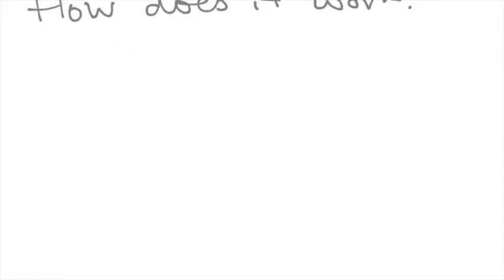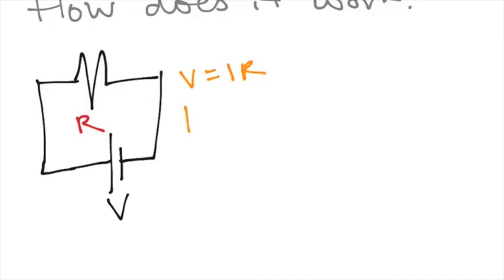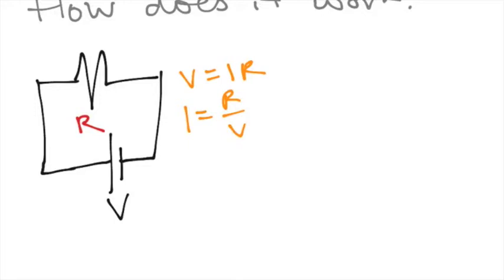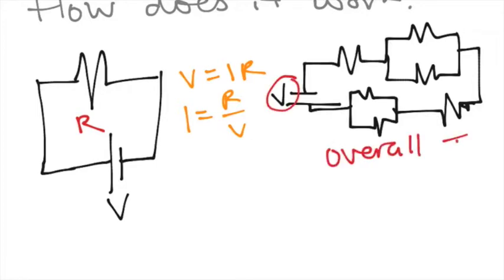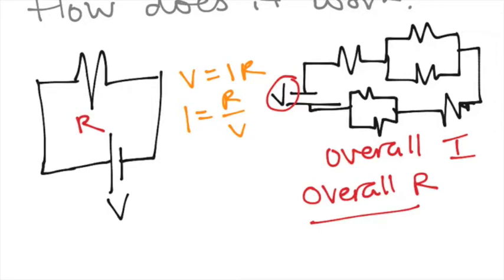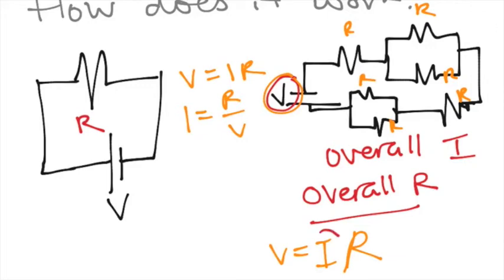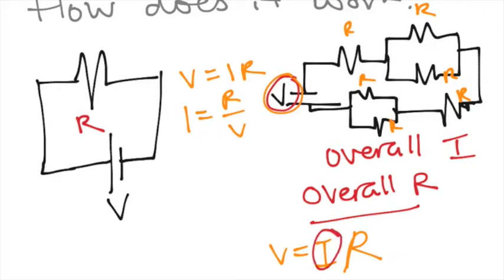Intro to Ohm's Law, Part 2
3. Ohm's Law (5)Intro to Ohm's Law, Part 2